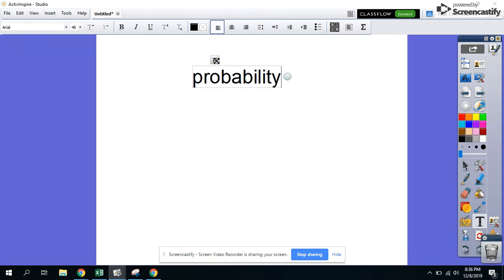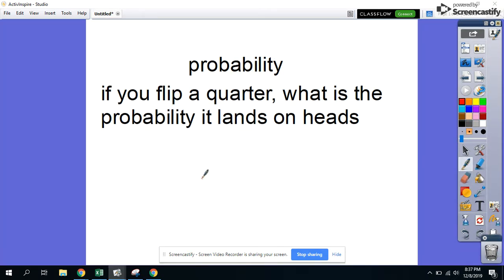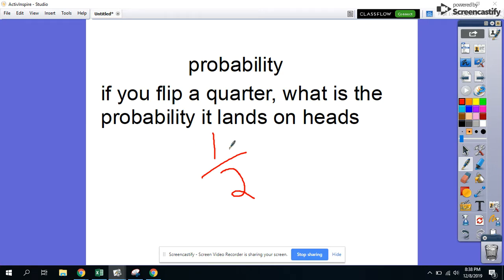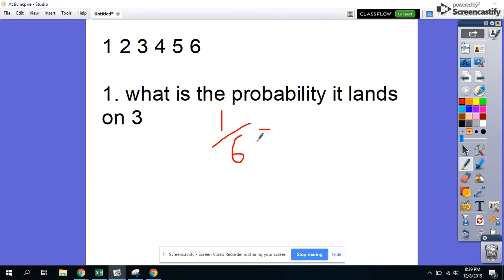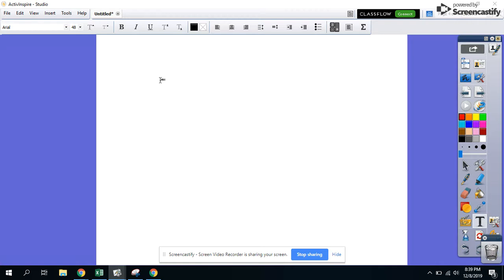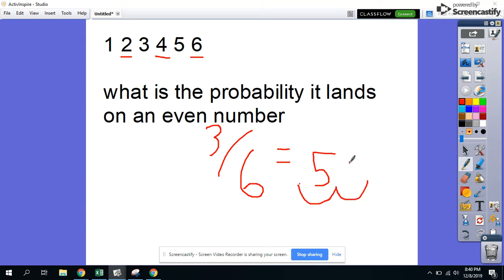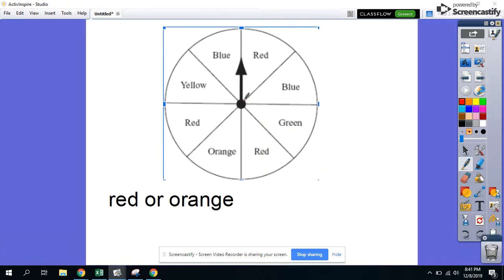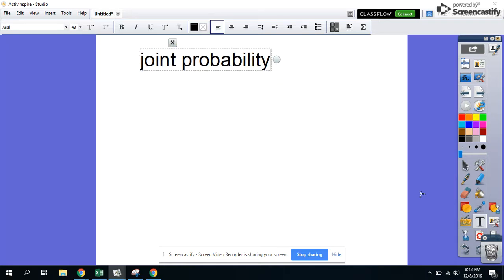Untitled: Dec 8, 2019 8:43 PM